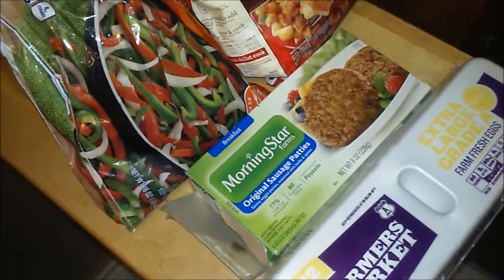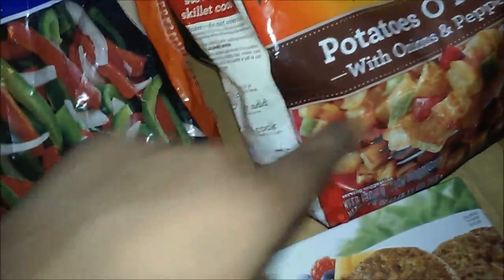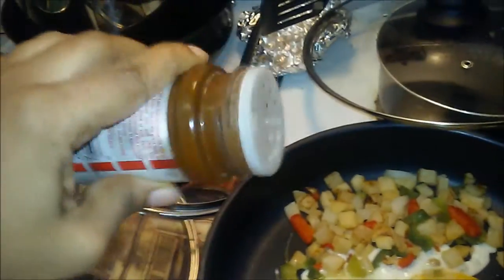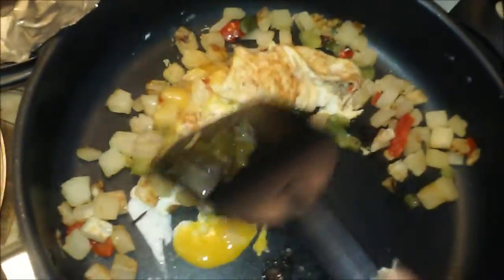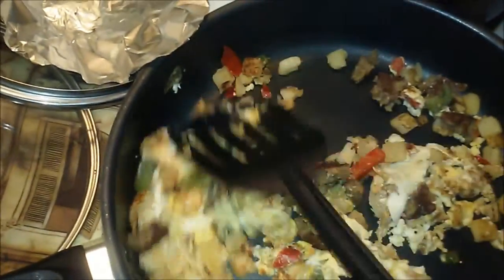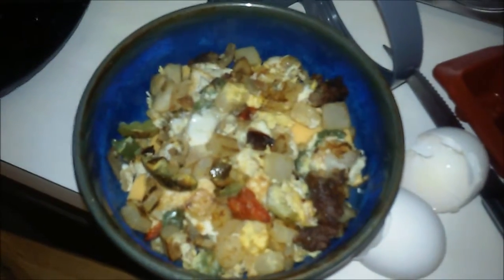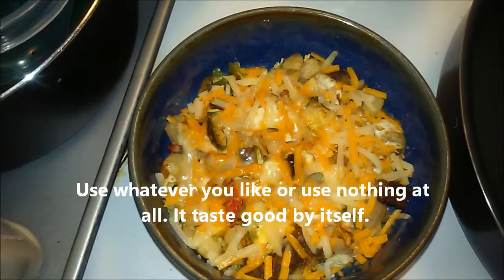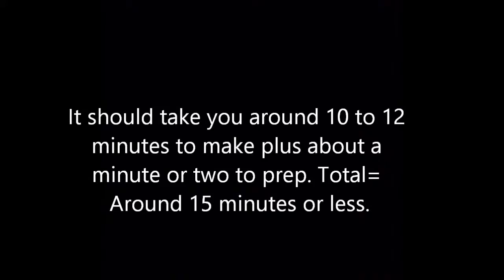DELICIOUS Quick *Meatless* Sausage Breakfast Bowl (Jimmy Dean Inspired)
Inspired By Jimmy Dean sausage breakfast bowl.

Basic instructions:

1.  Use cooking oil/butter Of choice.  (Already Have Sausage in oven, toaster oven ^Recommended^ or you can microwave them )

 2. Pour frozen potato's in pan.
      Let cook for about 6/7 minutes.

 3.   Pour in frozen onions and peppers.
        Let cook for 2 to 3 more minutes.

  4. Add meat and 1 or 2 egg. (add seasoning of choice or add         nothing at all).

   5.  Scramble/mix egg with everything in the pan and serve. Add cheese (optional)